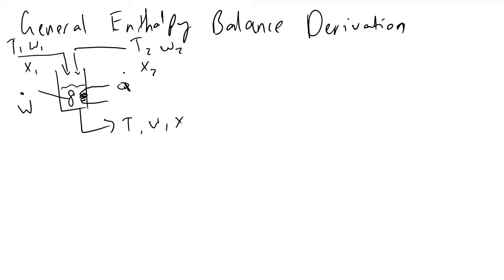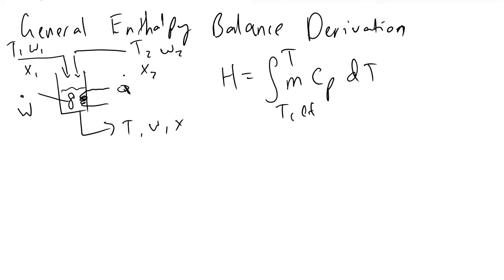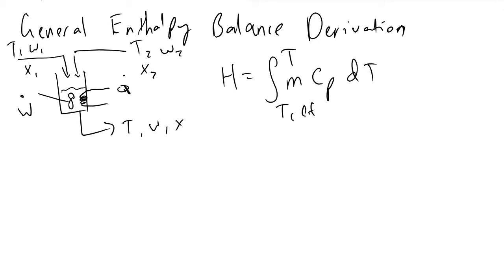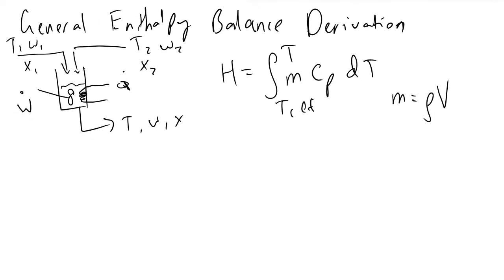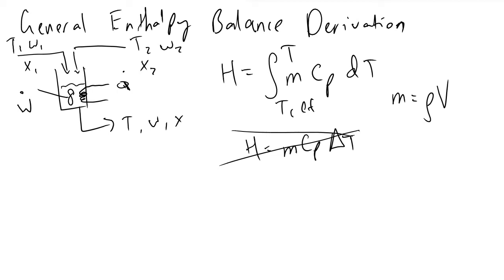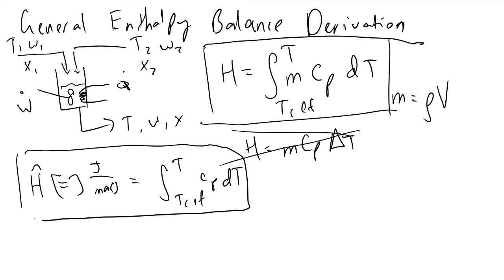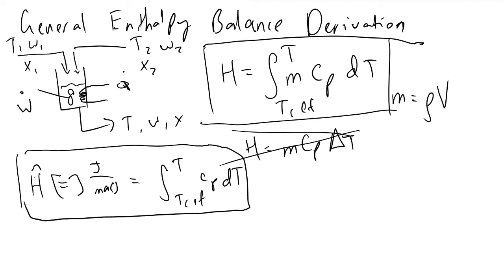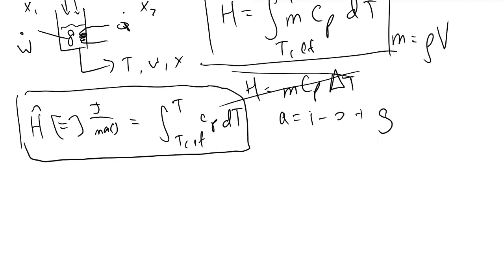General Enthalpy Balance Derivation